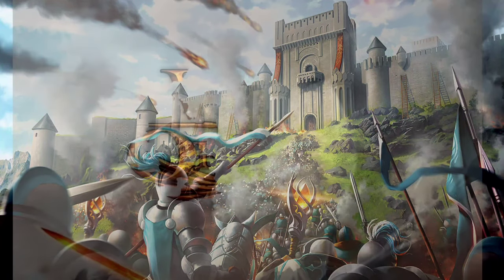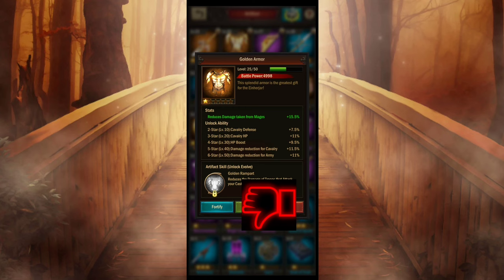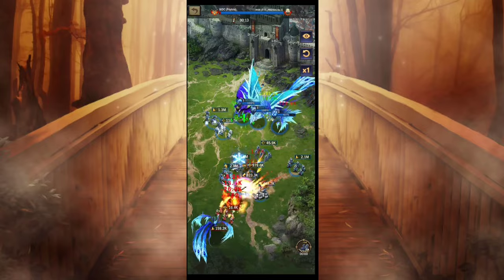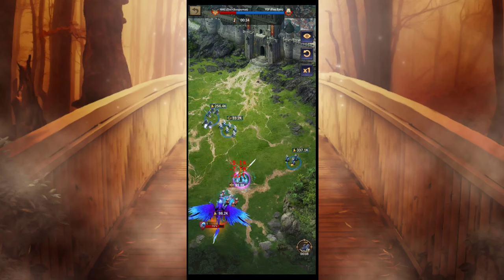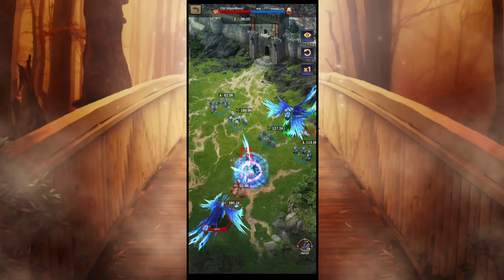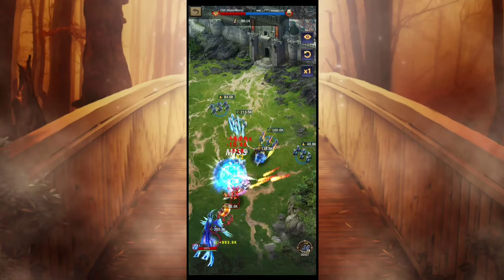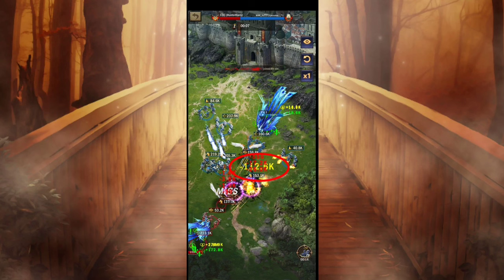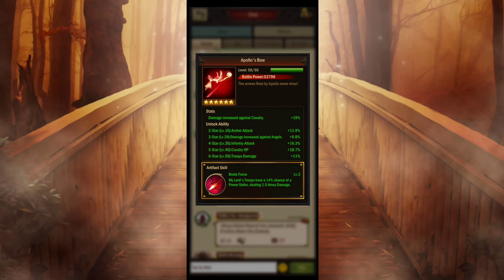Best red artifacts in war and order #2022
In this video, we'll talk about the best red artifacts in the game. We'll eliminate a few of them and form a shortlist because there are so many orange quality artifacts available. With the help of battle replays, we'll dig further into these red artifacts.
Best gaming phone 2022

• Google Pixel 6 Pro
• Red Magic 6S
• Apple iPhone 13 Pro Max (256GB) - Gold
• Samsung Galaxy S21 ultra
• Red Magic 6R
• OnePlus 9 Pro
• Poco X3 Pro (My phone)
Cool products/Gadgets

• Wake Up Light Sunrise Alarm
• Under Bed Light
• Misby Coffee Warmer
• Keurig K-Mini Plus Single Serve K-Cup Pod Coffee Maker
• Key finder
• Vont Starry Fairy Lights, String Lights
• PhoneSoap 3 UV Cell Phone Sanitizer -
• SoundBot SB510 HD Water Resistant Bluetooth 3.0 Shower Speaker
• Joytutus Car Fan, Dual Purpose for Front Window & Rear Seat
• Fire TV Stick Lite